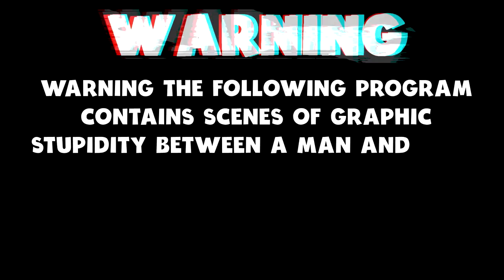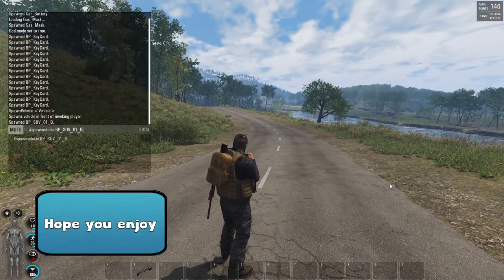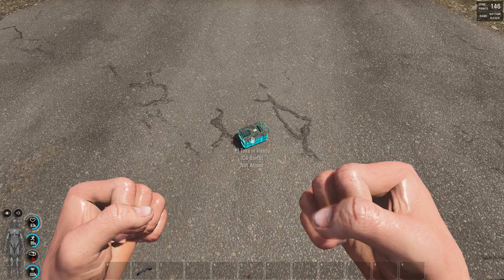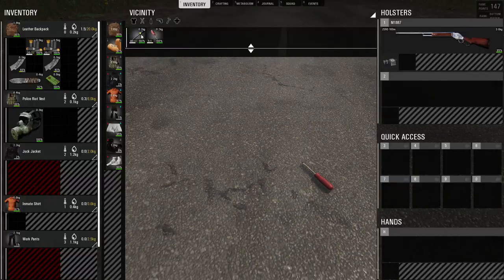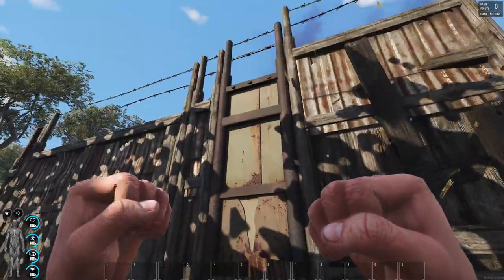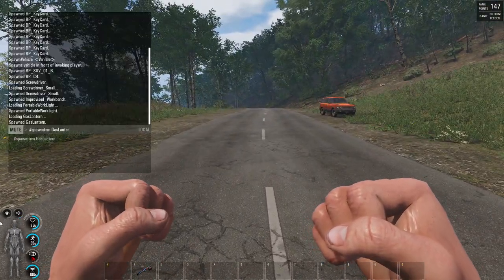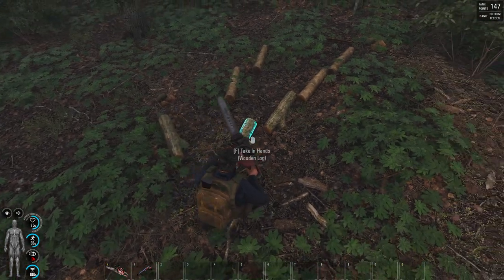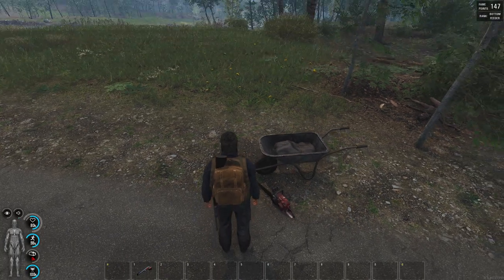Scum New Update - Chainsaw, Killbox, Wheelbarrows, New Base Building System & More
Today I am back in Scum checking out update 0.4.93, checking out the new chainsaw, wheelbarrow, the new base building system and much more.